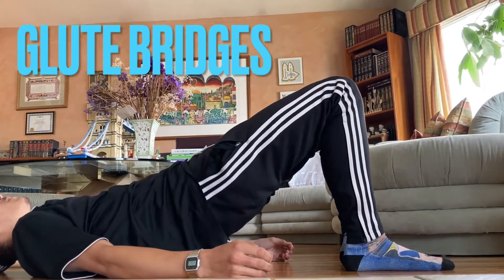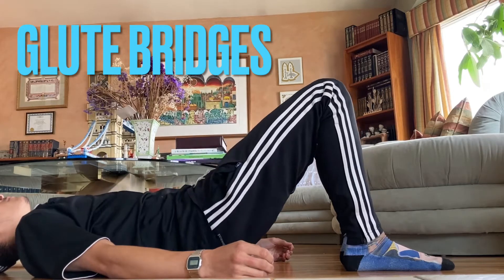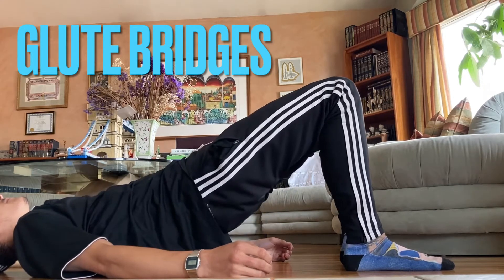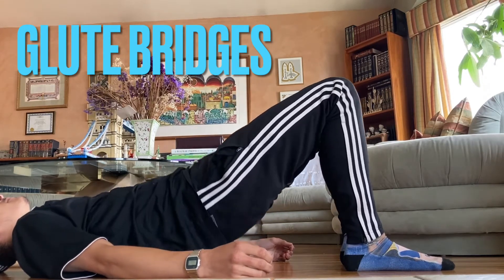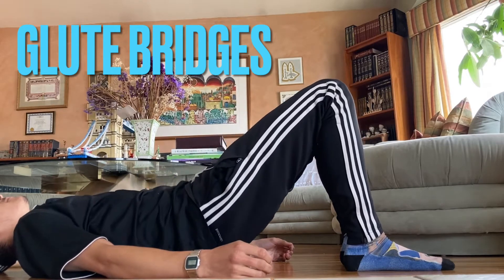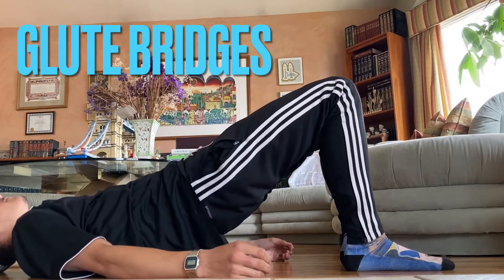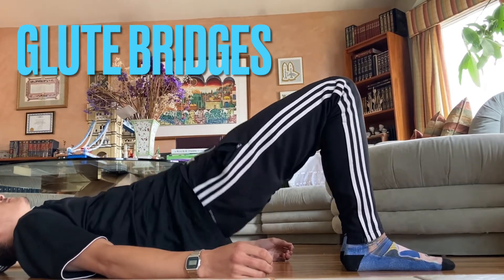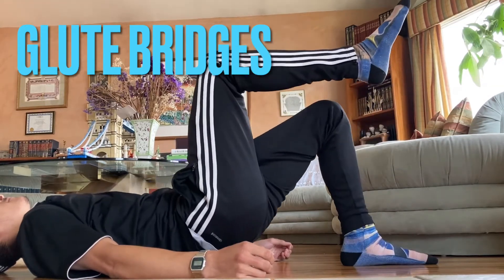Glute Bridges | 30 Sec Exercise Tutorial | Level 1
Dear Alpha Aesthetics Fam:

 “Alpha” is paradox of individuality inside pluralism. “Aesthetics” is in regards to the beauty and harmonious balance in life. “Alpha Aesthetics” is a dynamic body that works in regards to becoming aware, utilizing, and experiencing data with the goal of becoming happy to serve a higher cause. Why become a part of the Alpha Aesthetics Family? because unfortunately, the  present world has dysfunctions, and fortunately, Alpha Aesthetics can correct dysfunctions. When can you become a part of the Alpha Aesthetics Family? Right now! If you are in doubt, lost, looking to become happy or looking to become successful, no fear Alpha Aesthetics is here. Where can you find Alpha Aesthetics? On Instagram, Youtube, Facebook, Tik Tok, LinkedIn, Pinterest & Google.

(%85 of profits go to supporting me and the channel. %15 go to charity.)

For more helpful tips come over and like my FACEBOOK
Say hello on
LINKEDIN: type “Shlomie Kleinman” into the search bar

Looking forward to seeing you over there!

All the best ~Alpha